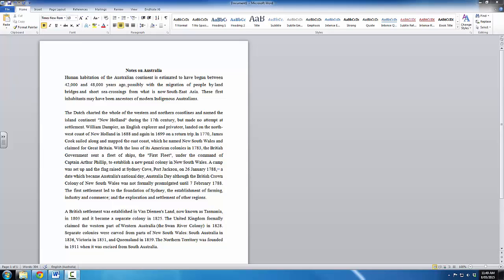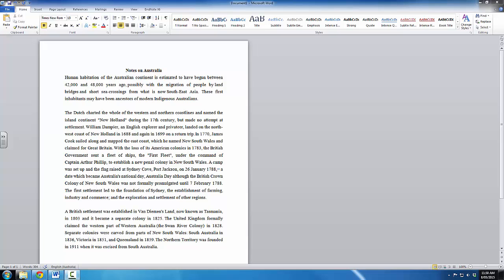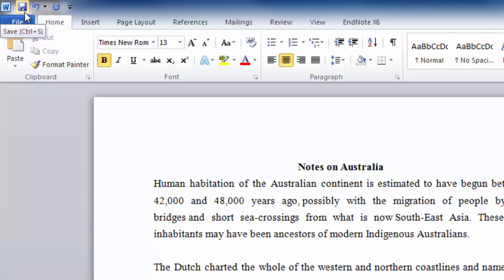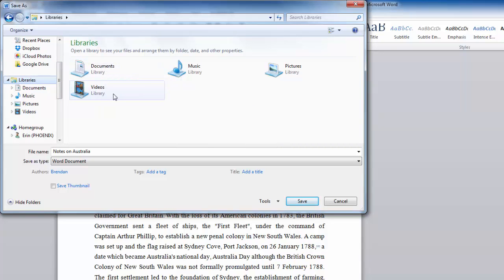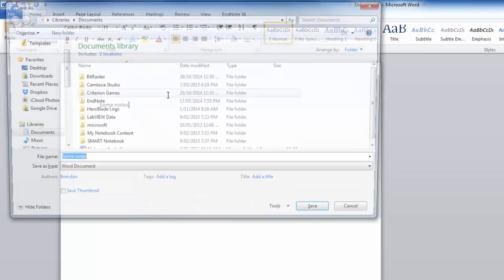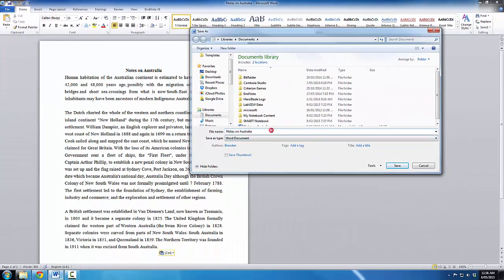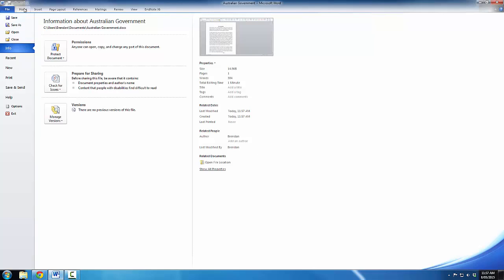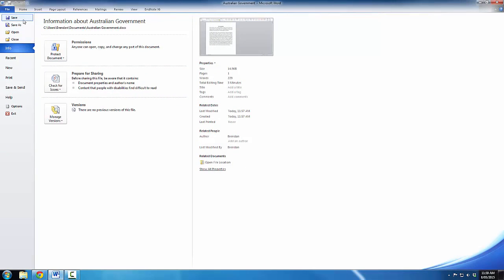Fundamental Computer Skills Video 5 - Saving Files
Video 5 in the Fundamental Computer Skills Unit, focusing on how to save files.